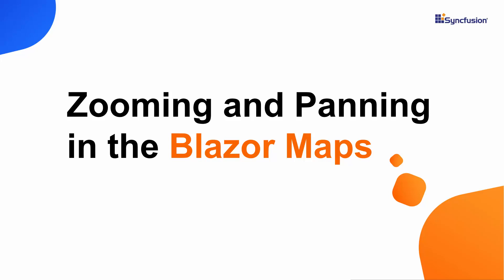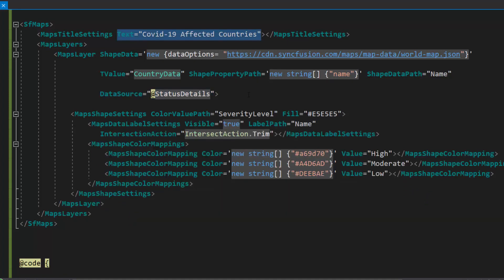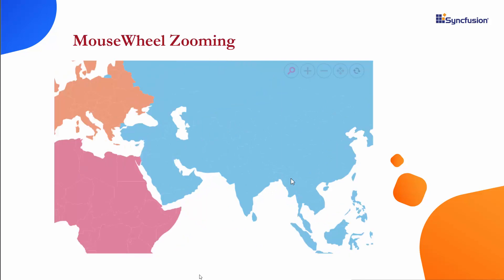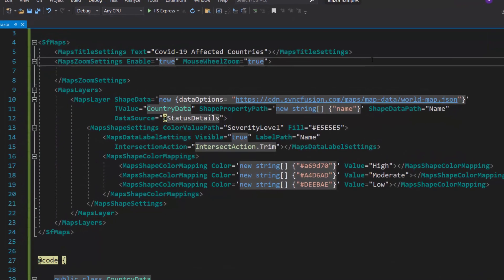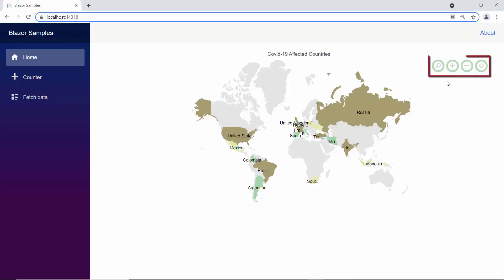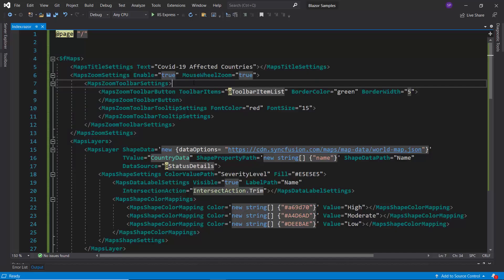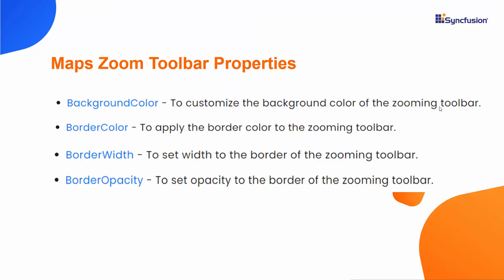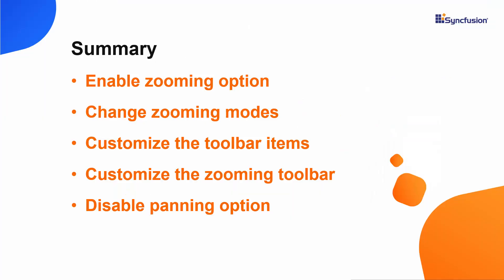Zooming and Panning in the Blazor Maps Control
Learn how easily you can add zoom and pan effects to Syncfusion Blazor Maps.
In this video, you will learn how to make the Blazor Maps control more interactive by adding zooming and panning features. I’ll show you how to zoom a specific chart area using different zooming modes. You will also see how to customize and change the position of the zooming toolbar and disable the panning option.

TRIAL LICENSE KEY:
If you need a trial license key, start your Blazor trial from your Syncfusion account. Then, you can obtain your trial license key from the downloads page.

BOOKMARK DETAILS
[00:00] Introduction
[01:22] Enable zooming options
[02:34] Customize toolbar options
[03:39] Customize zooming toolbar tooltip
[04:19] Change the zooming toolbar position
[05:14] Customize zooming toolbar
[05:36] Disable pan option